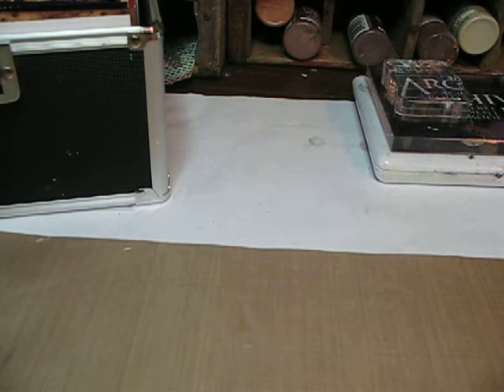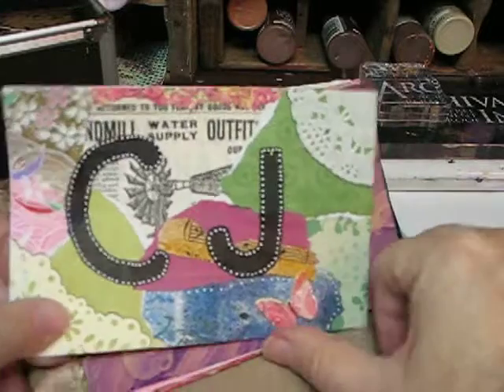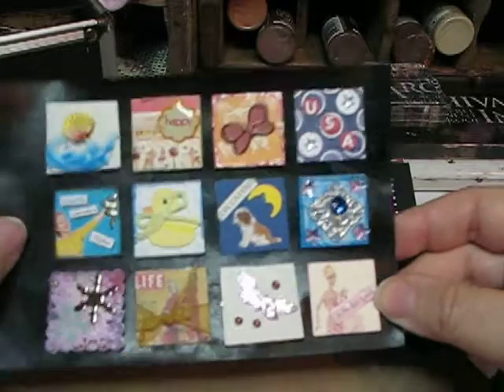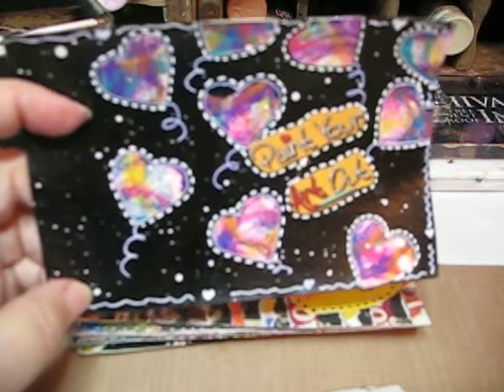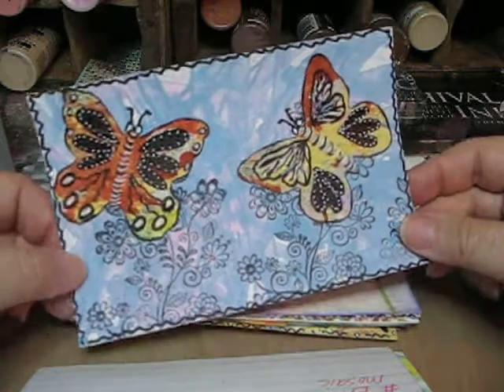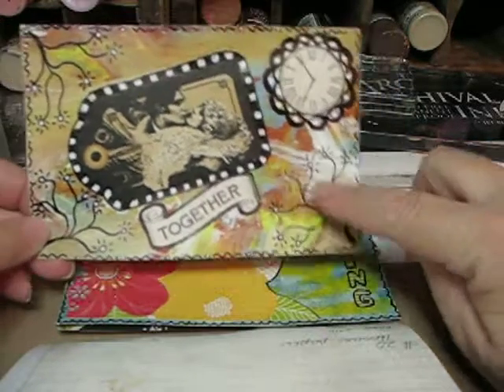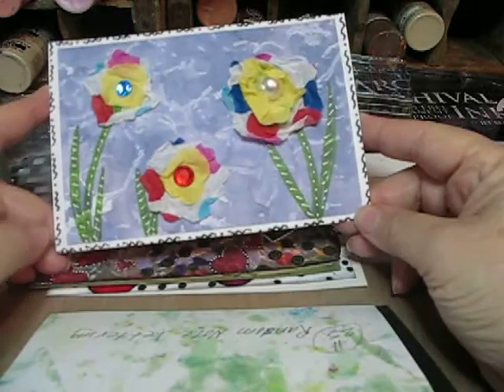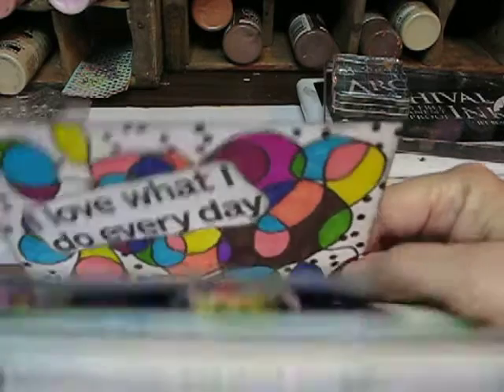1 thru 28 Mixed Media Morsels flip through